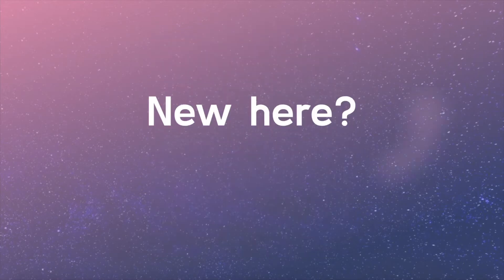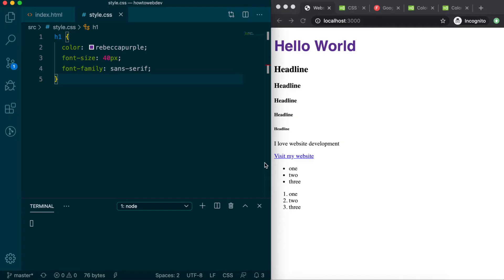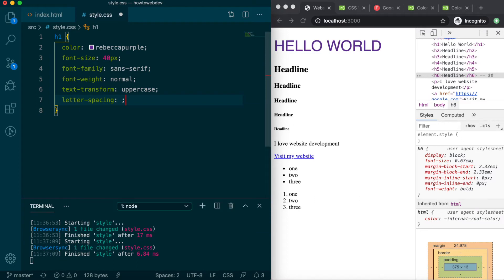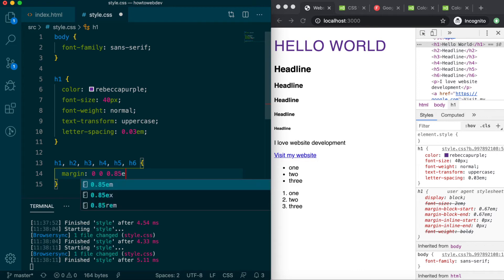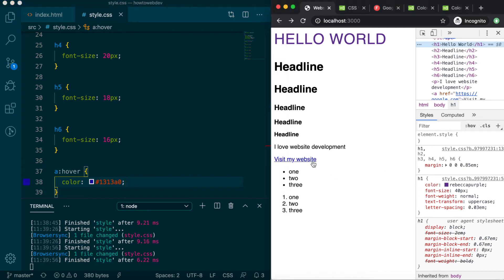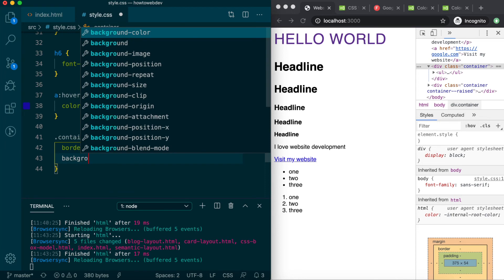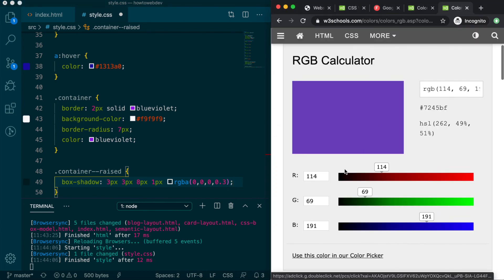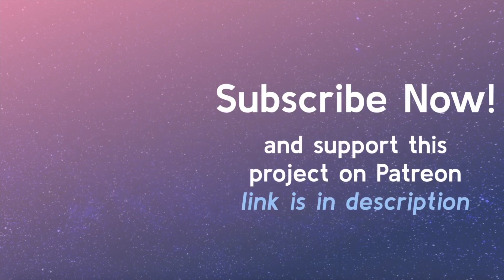Ep10: CSS Properties and CSS Class Selector | CSS Basics - Learn How to Make a Website with Steph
Episode 10 in the series “Learn How to Make a Website with Steph” explores essential CSS properties and introduces the CSS class selector.

📄 View the post for an expanded video transcript and copy/paste code samples used in the video: